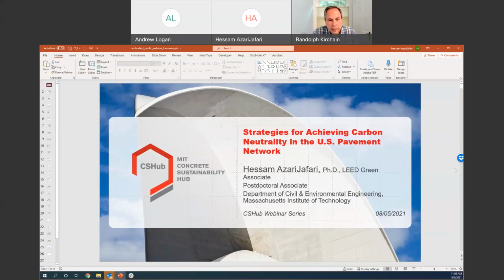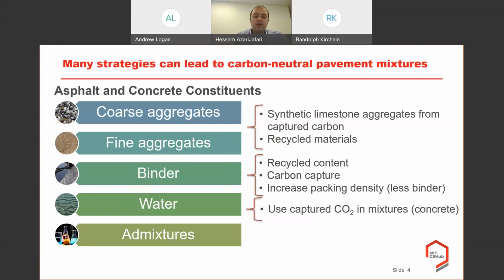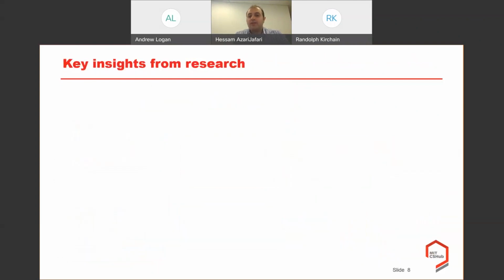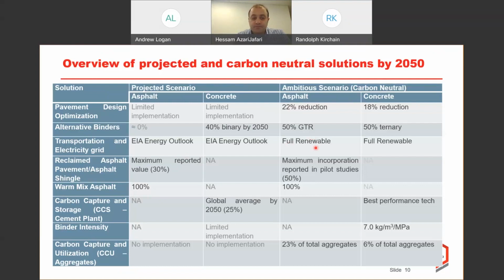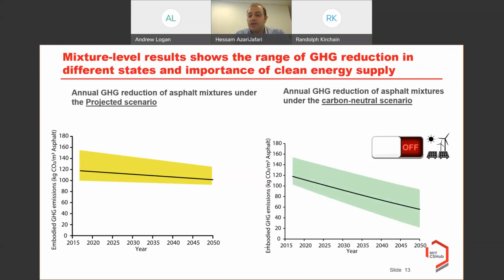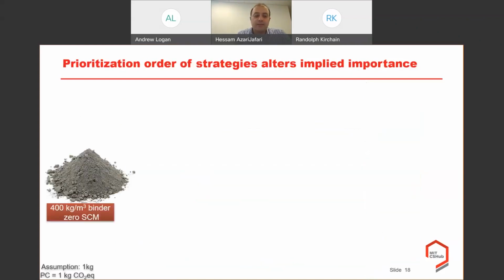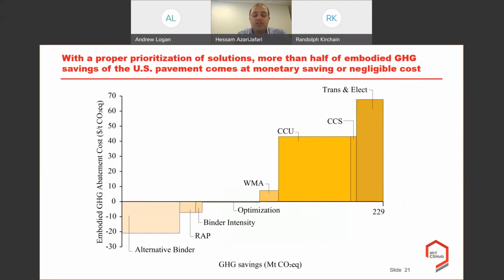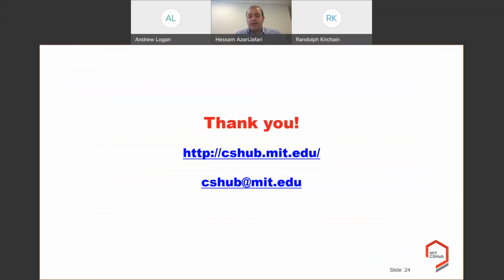Strategies for Achieving Carbon Neutrality in the U.S. Pavement Network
As energy consumption-related greenhouse gas (GHG) emissions from transportation and buildings decline, embodied emissions associated with construction materials will represent a larger portion of pavement life cycle emissions. In response to a global call to reduce GHG emissions (especially embodied emissions), the concrete industry has set out ambitious goals to move towards carbon neutrality without compromising the performance of pavements.

This webinar will identify and discuss both existing practices and emerging technologies for achieving low-carbon concrete mixtures in the context of the U.S. pavement network. These strategies include practices to reduce, replace, and offset impacts. The implications of these strategies on the embodied emissions of asphalt pavements will also be discussed. To investigate realistic approaches to achieve carbon-neutral pavements, we make use of a pavement management system model to simulate the rate at which pavements are maintained, rehabilitated, and replaced. Information from this model is used to estimate both material flows (that lead to embodied emissions) and operational impacts associated with all pavement segments in the network. The life cycle GHG savings from the local adoption of each low-carbon strategy until 2050 will be presented. The outcomes of this research provide a broad, realistic picture of pavement decarbonization by investigating a high-resolution track of demand for materials in the road network while considering the availability of low-carbon strategies and their respective costs.

This webinar was presented by CSHub Postdoctoral Associate Hessam AzariJafari.

The MIT Concrete Sustainability Hub (CSHub) webinar series offers information of general interest to members of the building, paving, and construction communities, as well as to educators, students, journalists, and law and policy-makers interested in the environmental and economic impacts of decision-making concerning infrastructure.